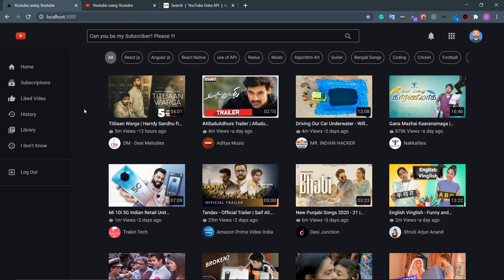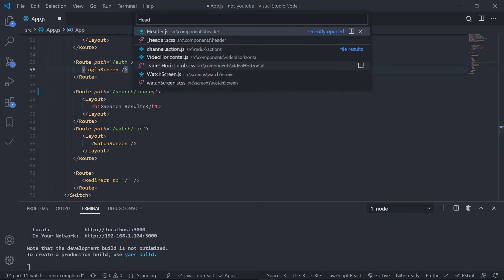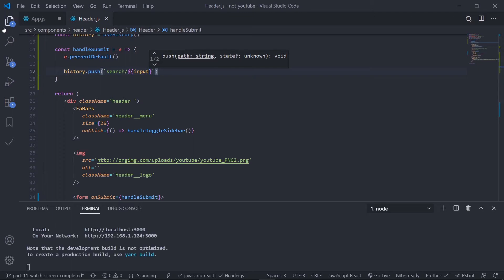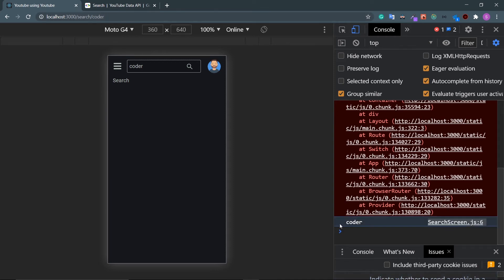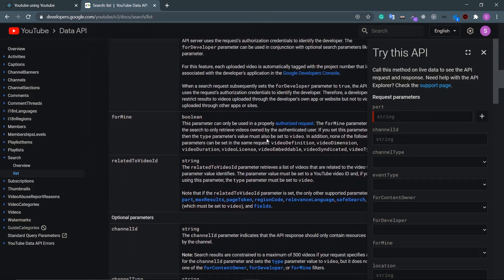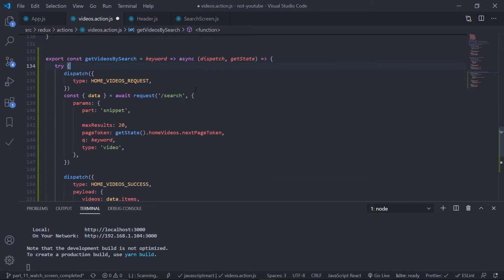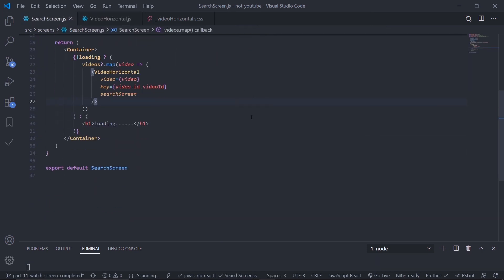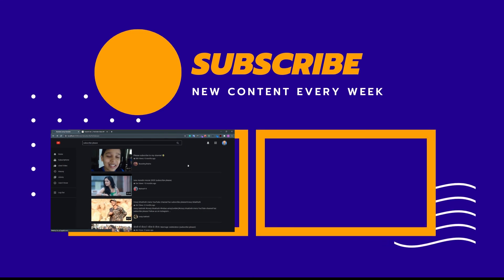Part 13 : Search Screen - YouTube Clone using React & YouTube API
Attention: Please watch the introduction part of the video

Love You 💚
💻 Source Code up to this part :
Will Update